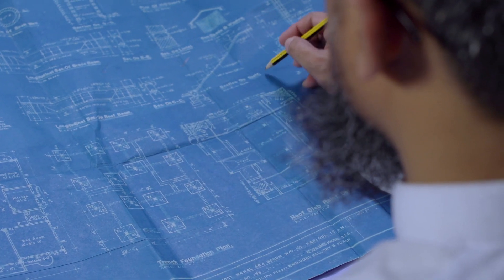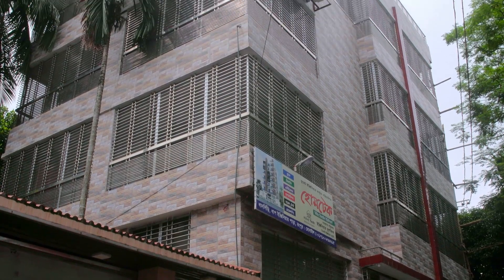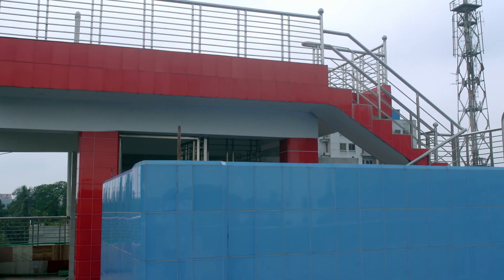কষ্টের টাকায় স্বপ্নের বাড়ি - মুশফিকুর রহমান (রংপুর)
মুশফিকুর রহমান, পেশায় একজন ইঞ্জিনিয়ার। তিনি মনে করেন বাড়ি নিমার্ণের ক্ষেত্রে সৌন্দর্য বৃদ্ধিতে আমরা অনেক  টাকা খরচ করে ফেলি, কিন্তু বাড়ি নিমার্ণের সবচেয়ে গুরুত্বপূর্ণ উপাদান স্টিলকে তেমন গুরুত্ব দেয় না। তিনি রংপুর শহরে তার স্বপ্নের বাড়ি নির্মাণে বুয়েটের শিক্ষকদের পরামর্শ এবং নিজের দীর্ঘ  দিনের কর্মক্ষেত্রের অভিজ্ঞতাকে কাজে লাগিয়ে বেছে নেন বাজারের সেরা রড। তিনি বলেন,  “সৌন্দর্য তো অব্যশই দরকার কিন্তু তার চেয়ে বেশি দরকার সেফটি, নিরাপত্তা”।
আর এইভাবে  মানুষের আস্থা ও বিশ্বাসের বিশ্বস্ত সঙ্গী হতে পেরে বিএসআরএম পরিবার গর্বিত এবং আনন্দিত।